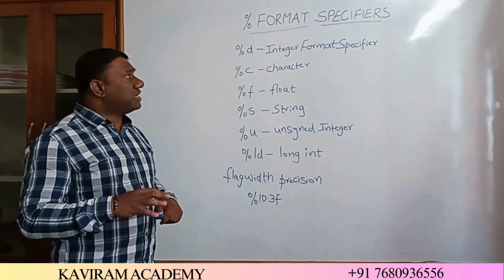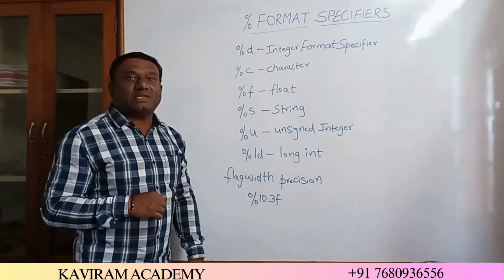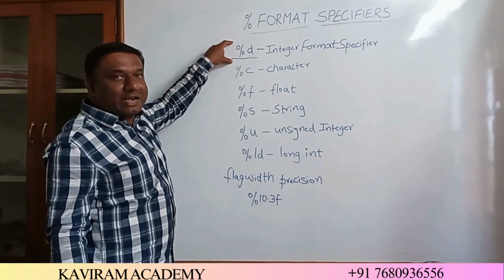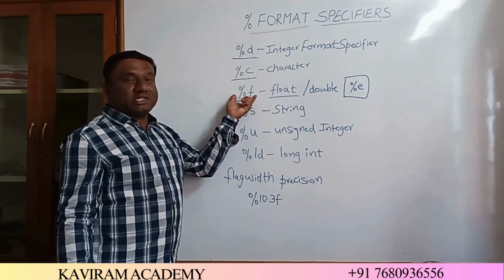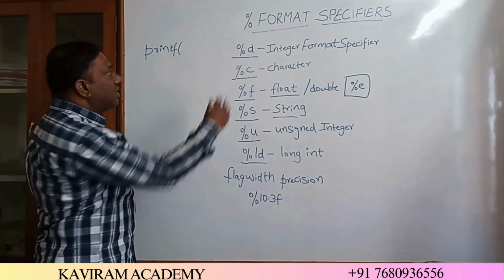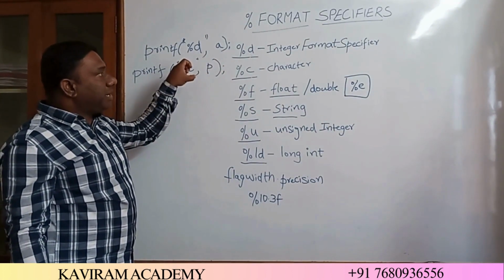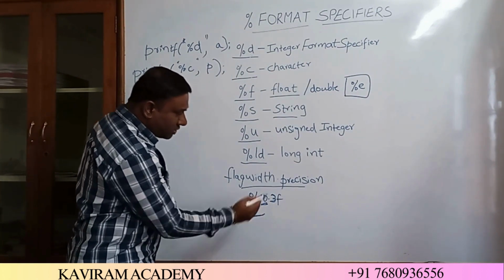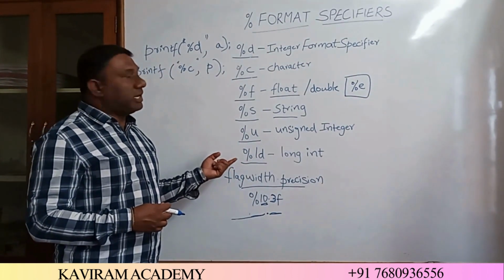C | Format Specifiers | Basics of Computer Language | Computer programming | Kaviram Academy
Format specifiers are used together with the printf() function to tell the compiler what type of data the variable is storing. It is basically a placeholder for the variable value.
A format specifier starts with a percentage sign %, followed by a character.